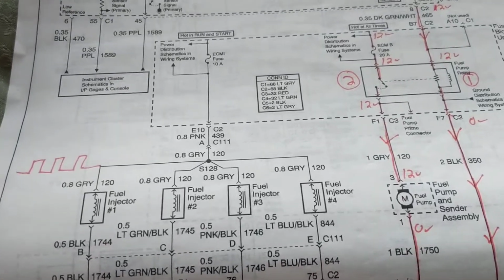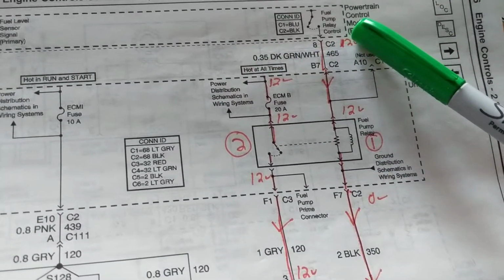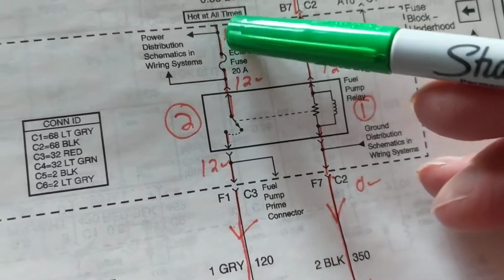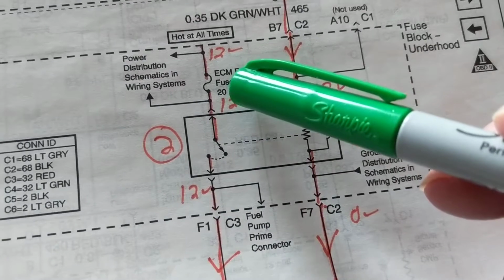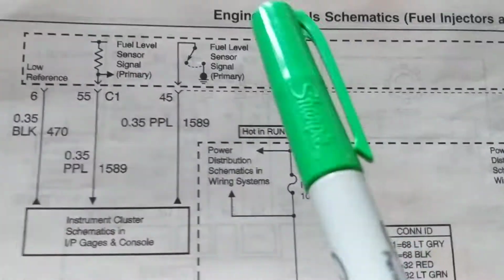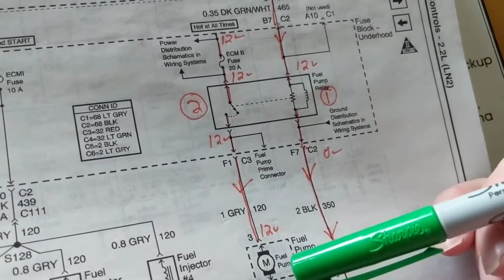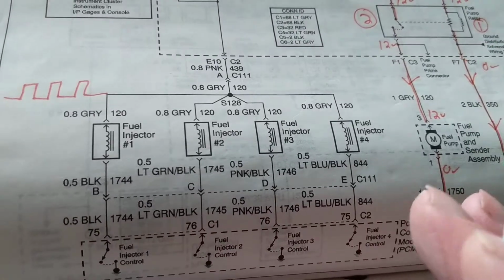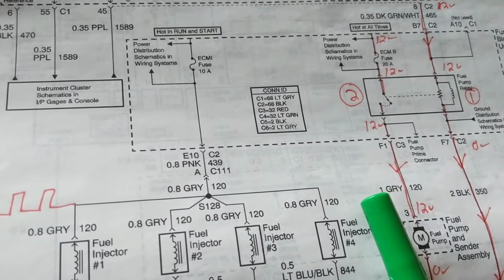HOW FUEL PUMP RELAY WORKS WITH COMPUTER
how fuel pump relays works with computer this explains how to measure voltages and if fuel pump works and fuel injectors work